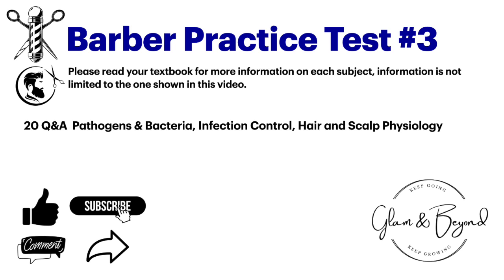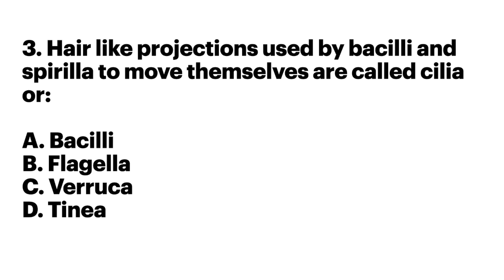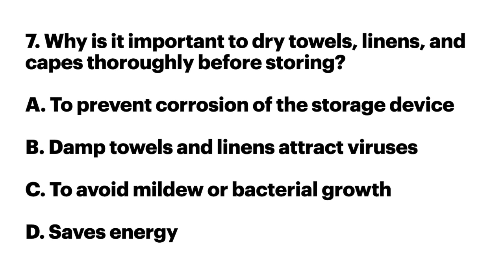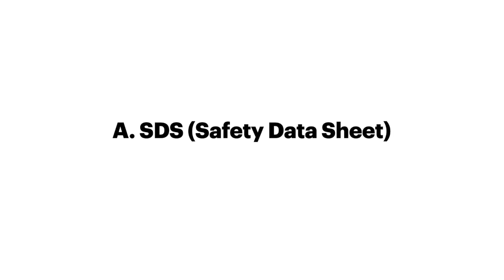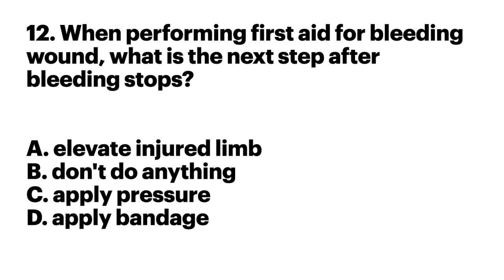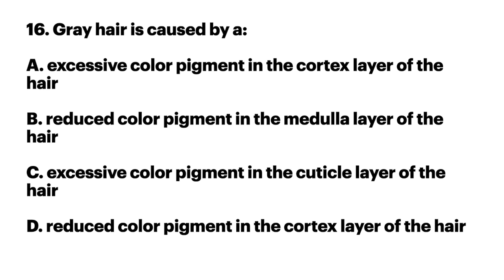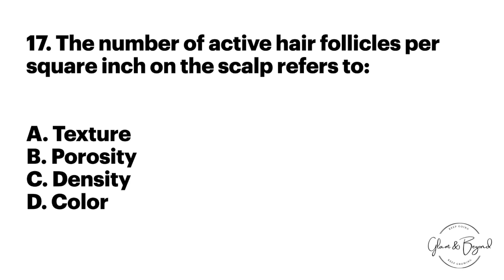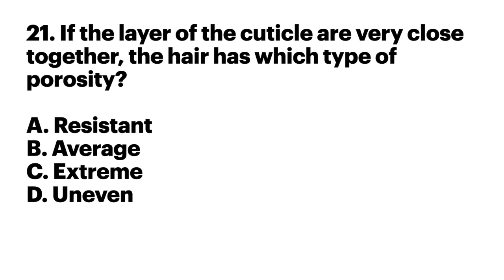Barber Practice Test #3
Use the following information to help you study and prepare for your state barber exam,
information is not limited to what's shown in this video and not meant to replace any teaching from a licensed facility.